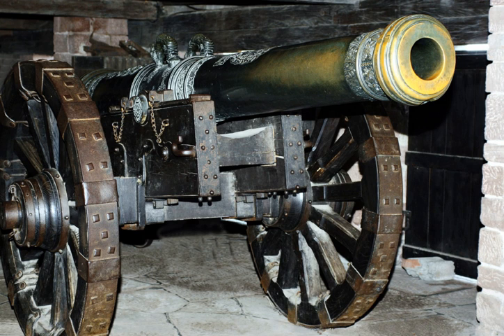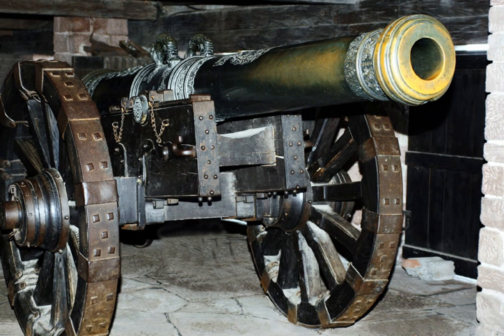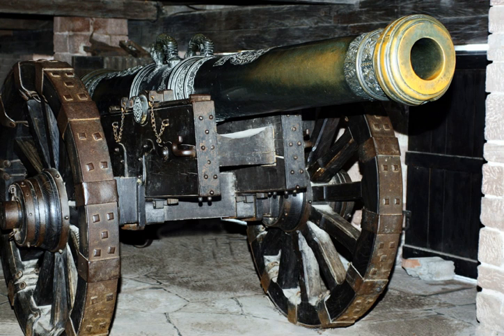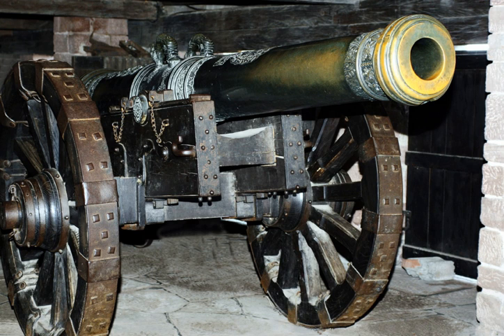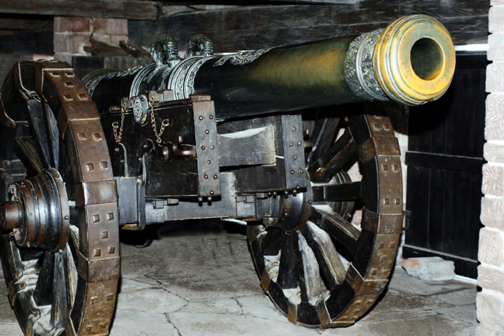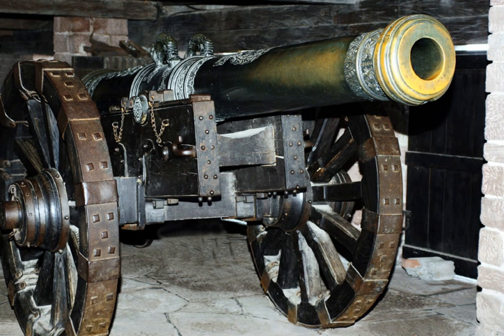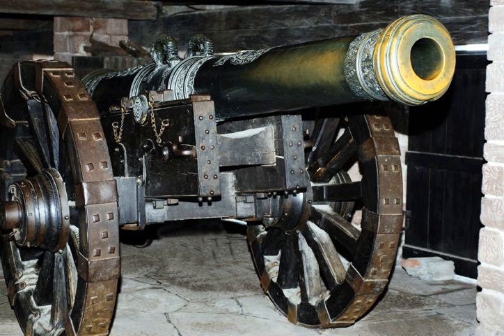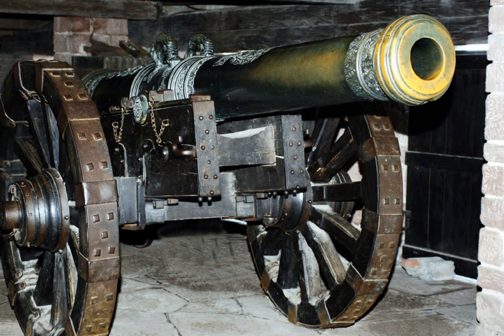Field artillery in the American Civil War | Wikipedia audio article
This is an audio version of the Wikipedia Article:
Field artillery in the American Civil War

00:00:24 1 Weapons
00:00:48 1.1 Smoothbores
00:02:23 1.1.1 Guns
00:05:00 1.1.2 Howitzers
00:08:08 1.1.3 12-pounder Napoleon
00:10:31 1.2 Rifled  guns
00:10:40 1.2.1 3-inch ordnance rifle
00:12:24 1.2.2 Parrott rifles
00:14:47 1.2.3 James rifles
00:16:41 1.2.4 Whitworth
00:17:46 2 Ammunition
00:18:14 2.1 Shot (or bolt)
00:19:29 2.2 Shell
00:20:56 2.3 Case (or shrapnel)
00:22:00 2.4 Canister
00:22:45 2.5 Grapeshot
00:23:46 3 Equipment
00:24:00 3.1 Horse
00:26:15 3.2 Limber
00:26:54 3.3 Caisson
00:27:36 4 History and organization
00:27:46 4.1 Union artillery
00:31:00 4.2 Confederate artillery
00:34:06 5 Battles
00:34:49 6 Civil War artillerists
00:35:43 7 Civil War artillery organizations
00:36:02 8 See also

- Socrates

SUMMARY
Field artillery in the American Civil War refers to the artillery weapons, equipment, and practices used by the Artillery branch to support the infantry and cavalry forces in the field. It does not include siege artillery, use of artillery in fixed fortifications, or coastal or naval artillery. Nor does it include smaller, specialized artillery classified as small arms.